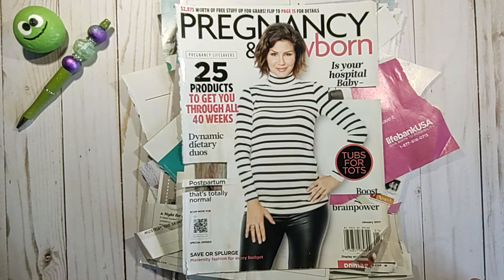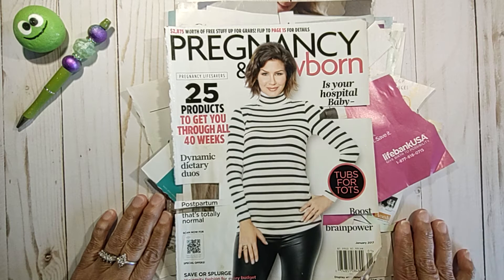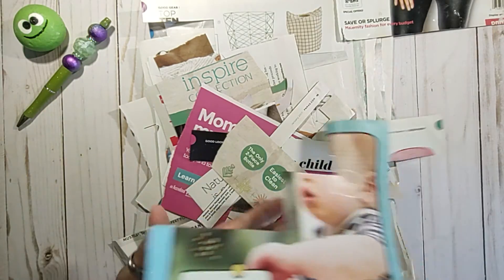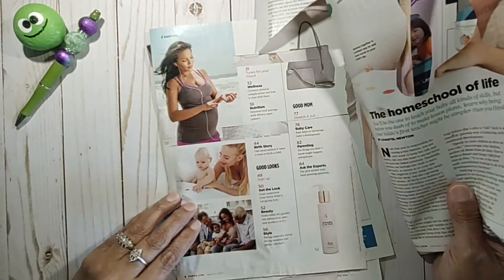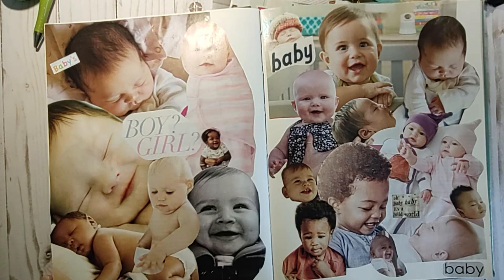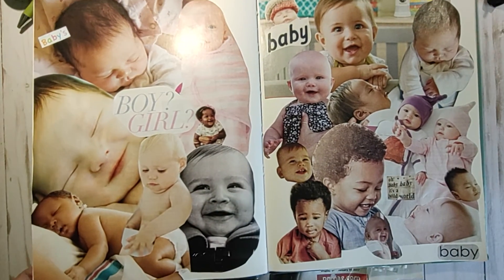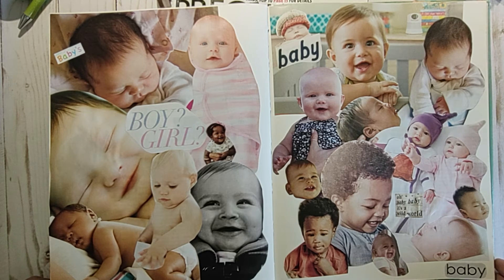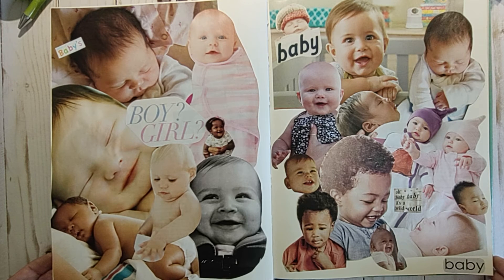swapandglue - JUNK CHALLENGE ✂️👶🏼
Junk Challenge accepted from NICOLE THE VAGABOND CRAFTER.

I hope I met the challenge. What fun was this to create.

I believe this swap and glue was my favorite spread...gotta love the BABIES!!!👶🏼👶🏼👶🏼👶🏼👶🏼👶🏼👶🏼👶🏼👶🏼👶🏼👶🏼👶🏼👶🏼👶🏼

Mailing address:
Gisele Parker

COPPA COMPLIANCE:
THIS VIDEO IS INTENDED FOR 18 YEARS OLD AND OLDER.
IT WAS NOT MADE FOR CHILDREN.